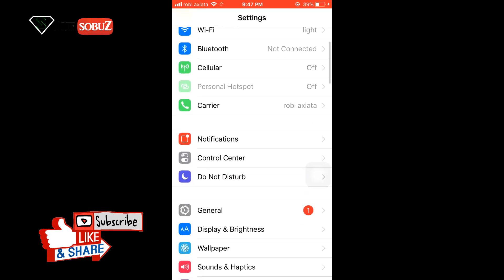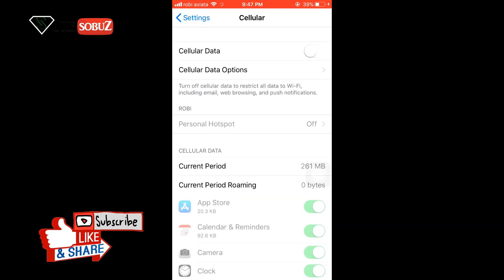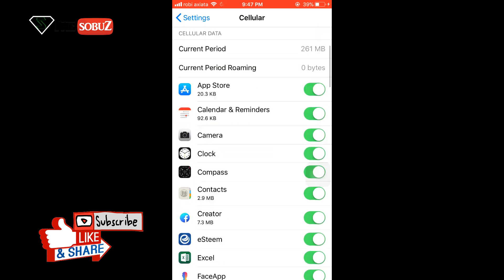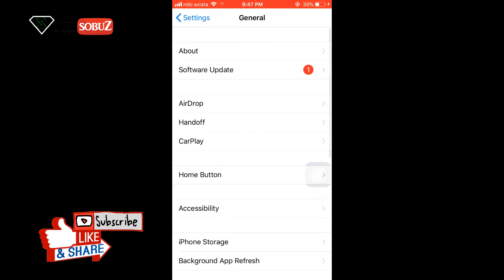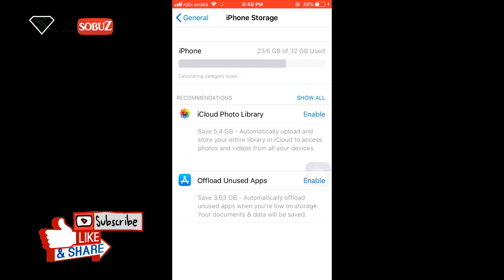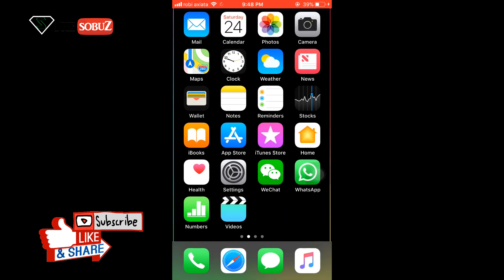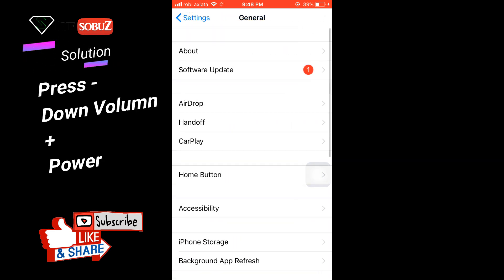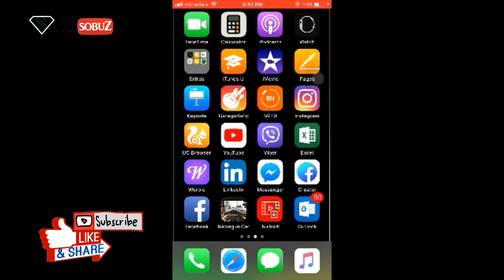iphone spinning wheel at top while home screen on & Solution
Last night i was using my phone & spend some times on cel data settings. Morning time i found that the top side a wheel is spinning where it was normal in HOME SCREEN.

Unexpectedly i did lot of thing but it won't worked till evening. Later i came to know about an idea & now its really working fine & i made it as - iphone spinning wheel at top while home screen on &  Solution.